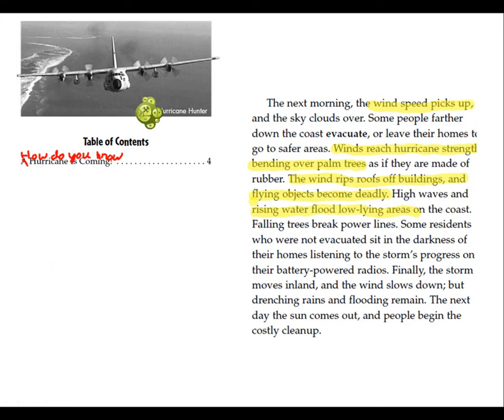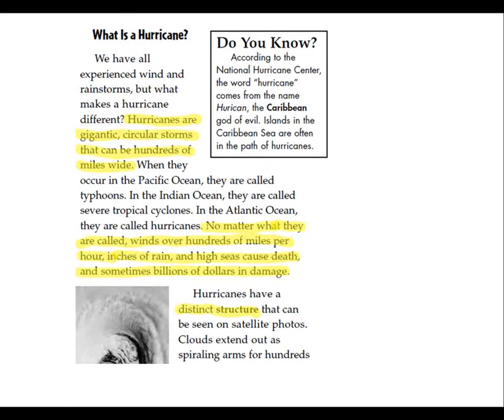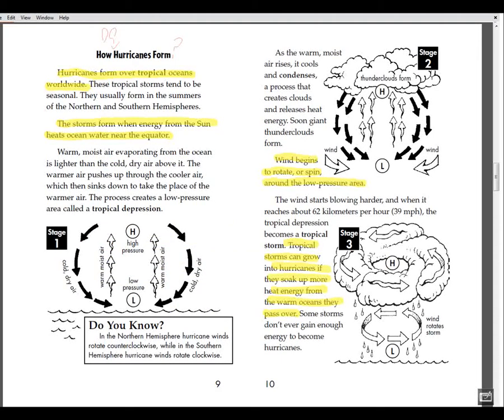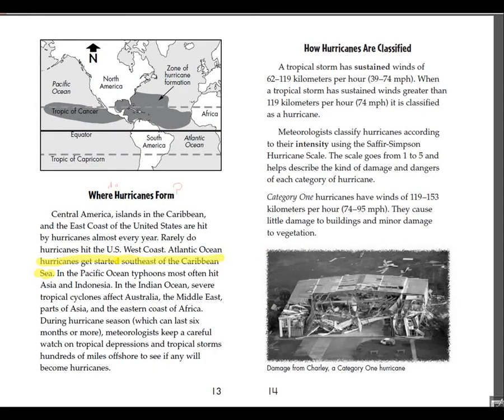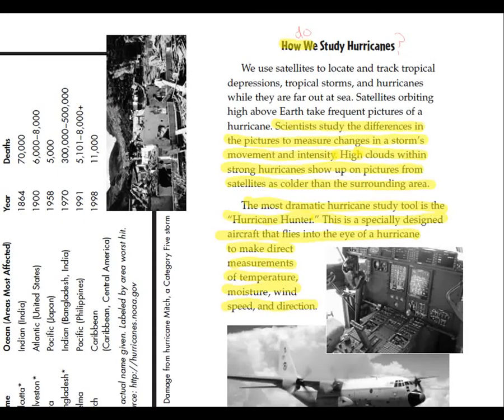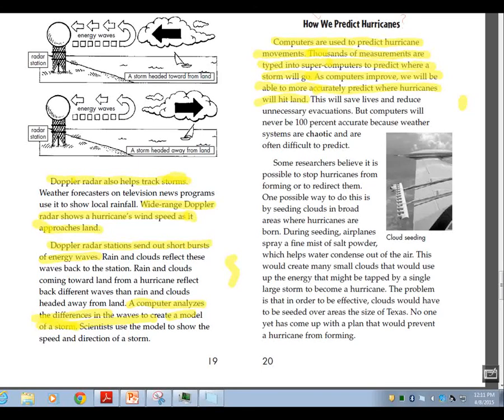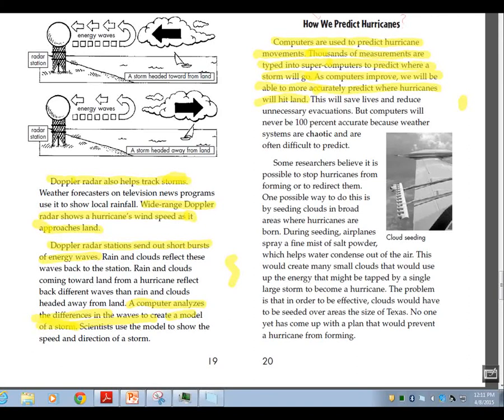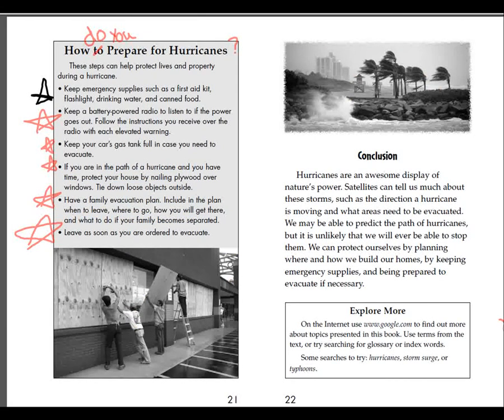hurricane book and reading strategy